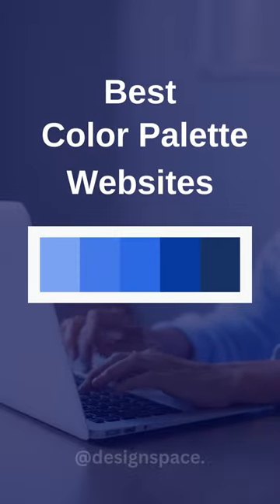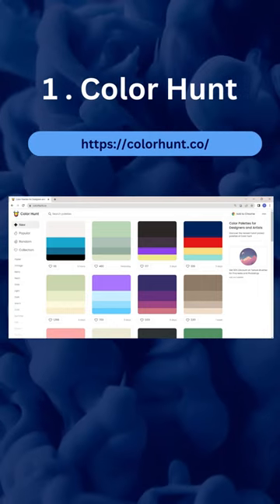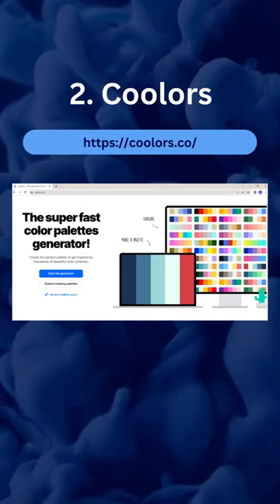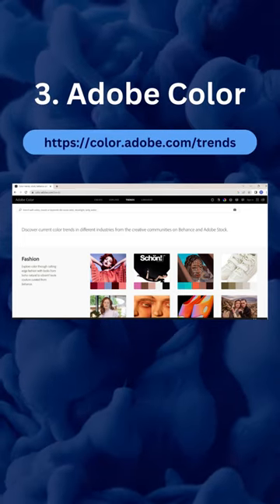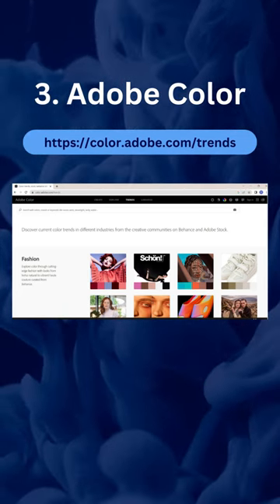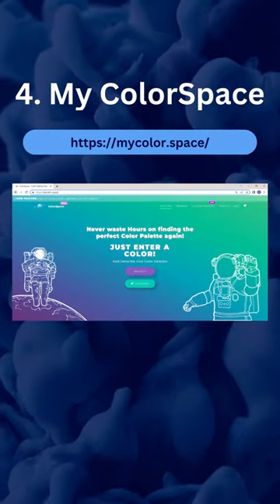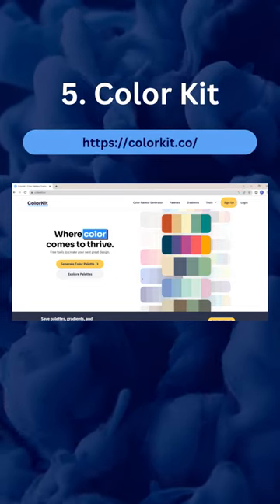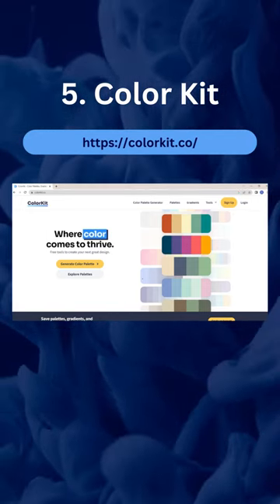Top 5 color palette website every designer should know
Best 5 colorpalettes website for designer

1. Color Hunt
Use color Hunt to find color inspirations and find the perfect palette for your projects.

2. Coolors
Generate perfect color combinations for your designs .

3. Adobe Color
Create color palettes with the color wheel or image , browse thousands of color combinations.

 4. My colorspace
Here you can find the perfect matching color scheme for your next

5. Colorkit
Built for designers and artists ColorKit has the tools you need for stunning designs